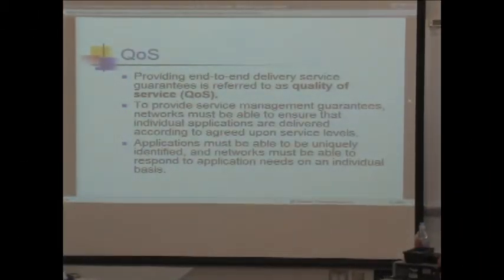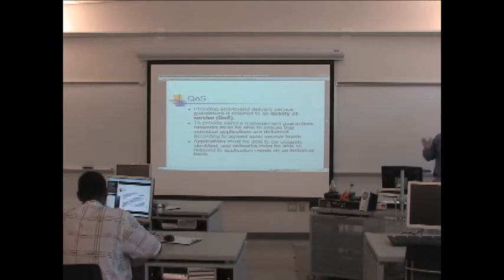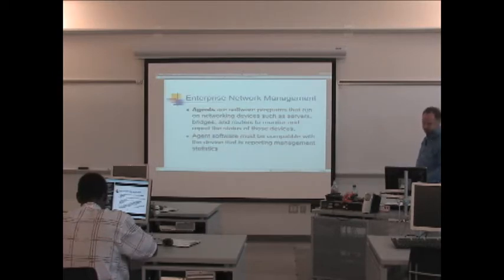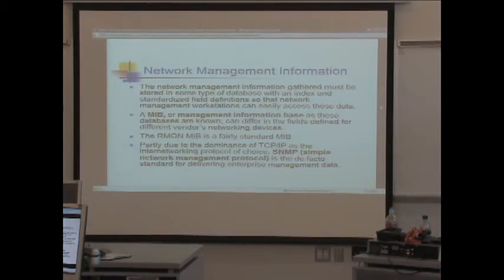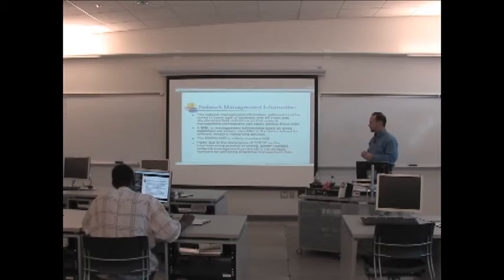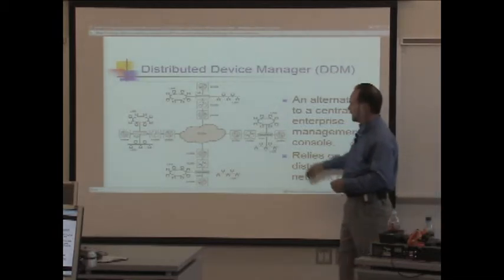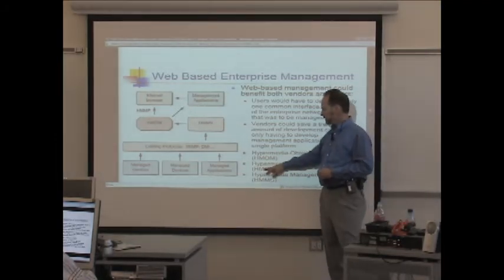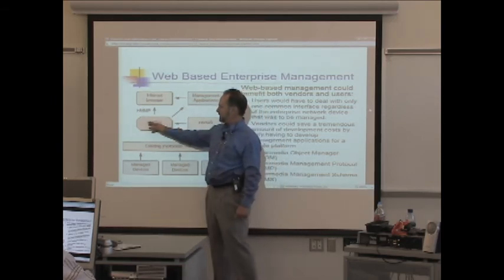CSIS 202 Chapter 11 - Network Management (part 11)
This lecture comes from the book Applied Data Communications (4th Ed.) by James Goldman & Phillip Rawles. ISBN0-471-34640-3.